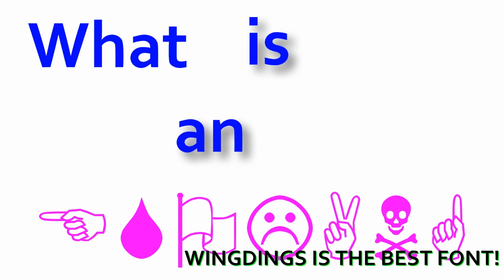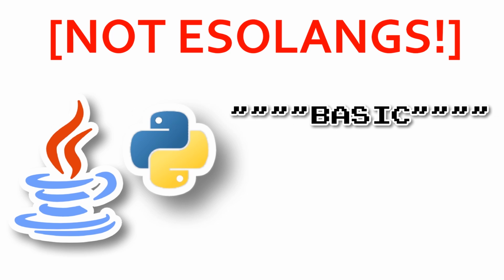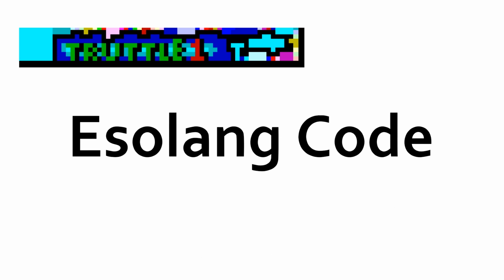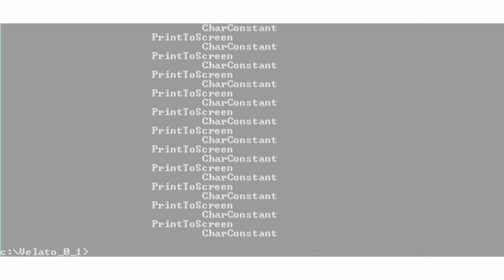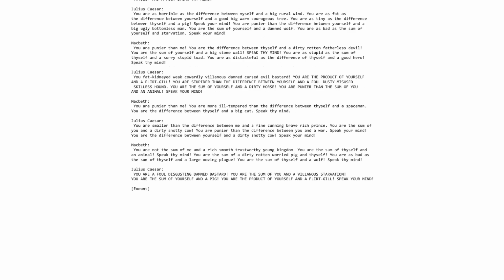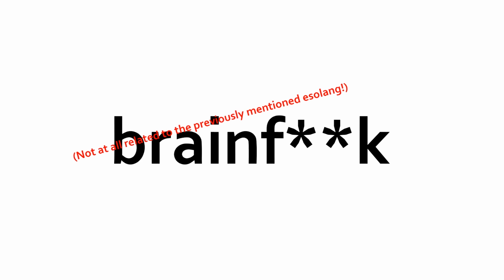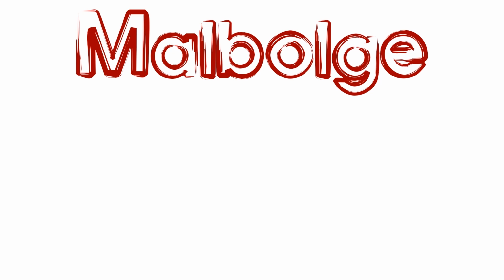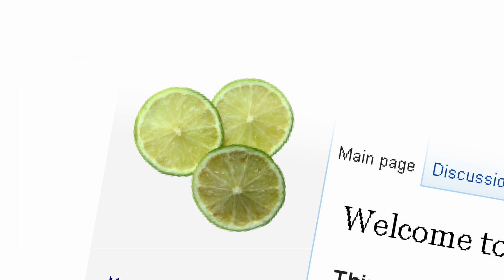What Is An Esolang? [Channel Trailer]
Esolangs: The programming languages you never knew you wanted to use...or perhaps the programming languages you knew you never wanted to use...

I was considering making this video a while back, but never got around to it. Nowadays, I am super busy with other things, so I decided to make a quick and short video...that took way too long to export due to stupid mistakes...